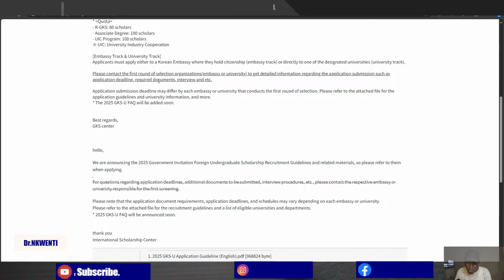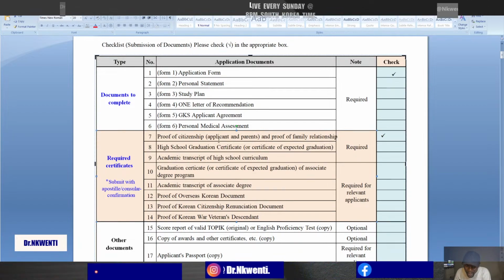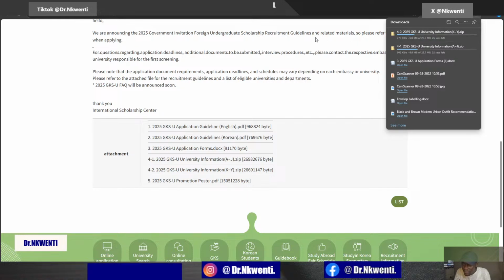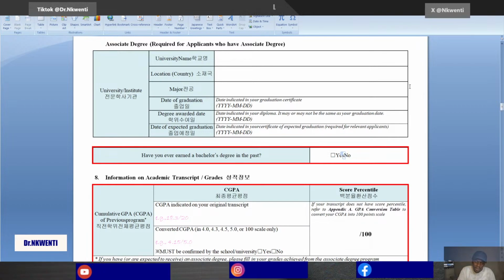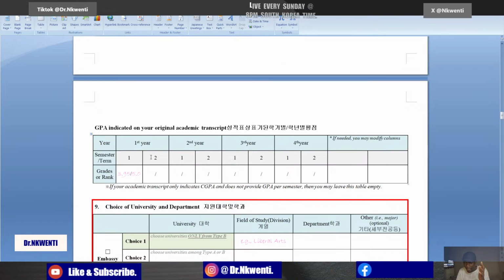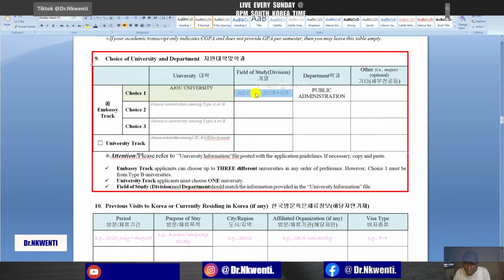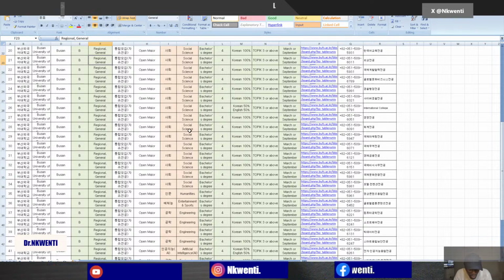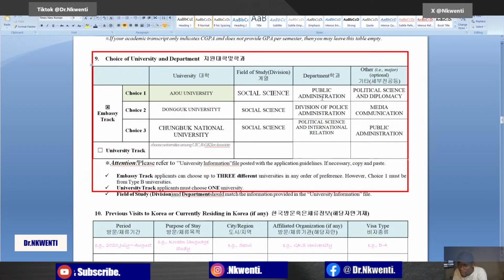HOW TO APPLY FOR GKS SCHOLARSHIP THROUGH EMBASSY TRACK FORM ONE.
Hey guys, lets look at how to go about apply for gks scholarship through embassy track. If you are apply through UNIVERSITY TRACK, please checkout university track video below.

How to write and effective study plan for the global Korea scholarship.